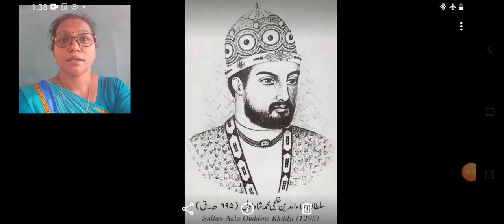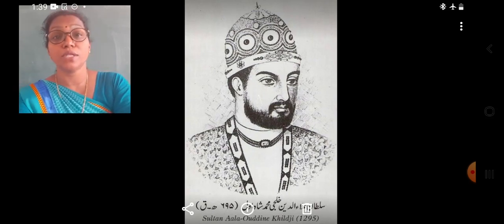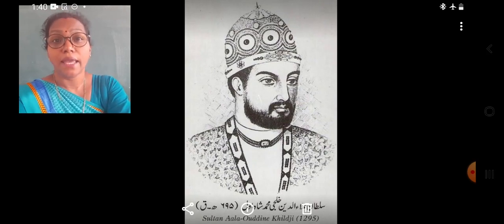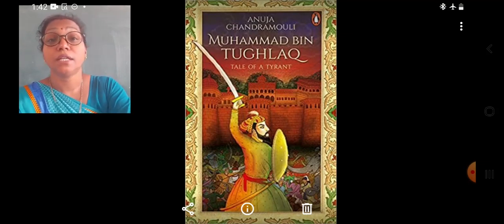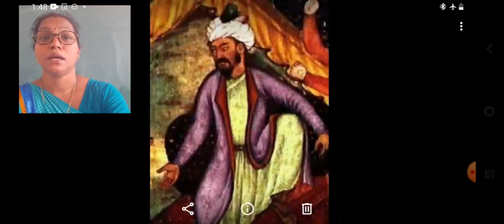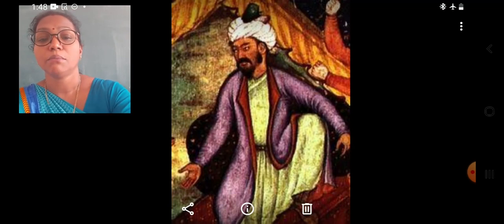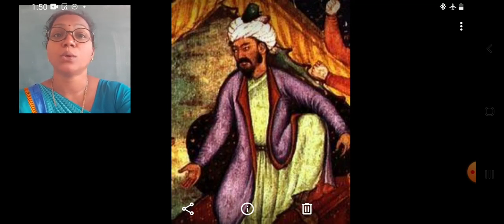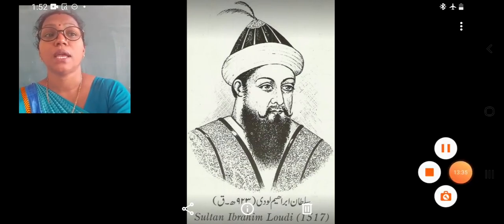SJS - NGH Class 7 SOCIAL SCIENCE - 18